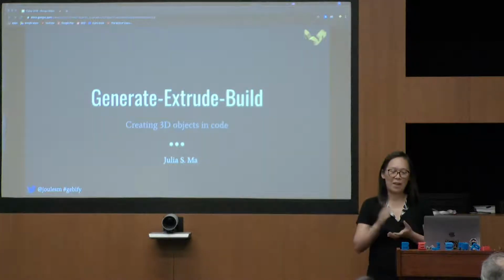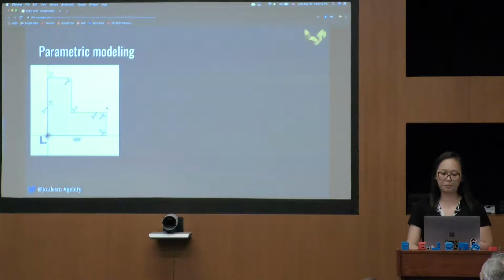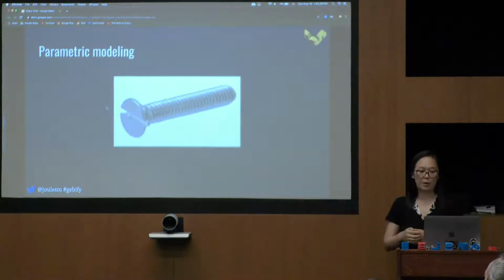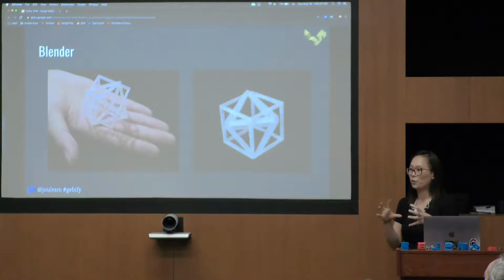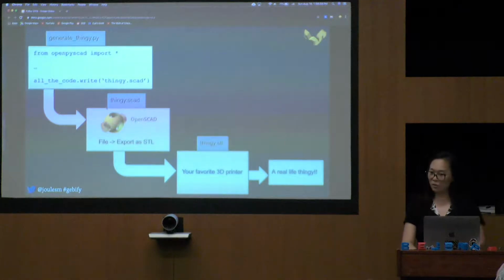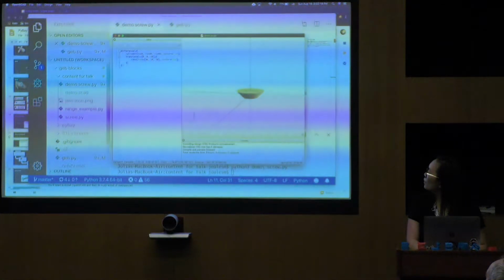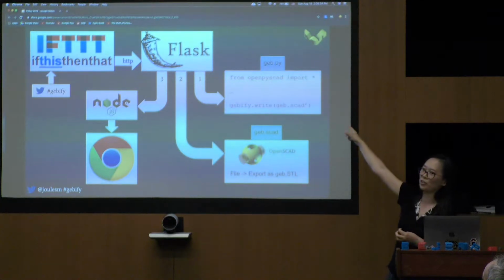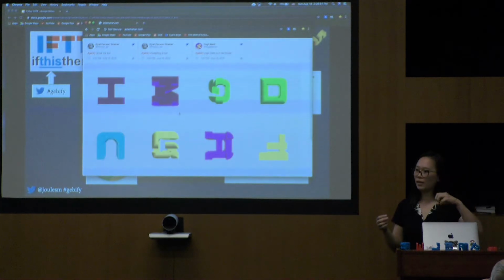Generate Extrude Build - Julia Ma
Description
3D printers are becoming more and more accessible, but to create your own objects, you need to know how to generate 3D models. Get started by using OpenPyScad, a Python library that generates 3D-modeling source code.

This talk will go over the challenges I encountered while learning 3D modeling, including deciding on which tools to use and how to think about 3D objects in code.

Abstract
I am a software engineer who likes making physical things, which is my motivation for learning 3D modeling using Python. I'll start with an intro on how to think about 3D objects (ie creating a polygon, extruding, adding/subtracting volume using Boolean operations, etc). Then I’ll go into the 3D modeling tools I tried and why I ended up not using them (Solidworks, Blender), which led me to OpenSCAD and discovering the OpenPyScad library, which lets me programmatically generate 3D models using Python. I’ll also show some quirks with OpenPyScad/OpenScad that I encountered.

Julia enjoys making things from technology, art, or a combination of both. She likes to call her projects “physical puns” as they are often built upon some word play. She currently works as a software engineer on the Google Surveys team.